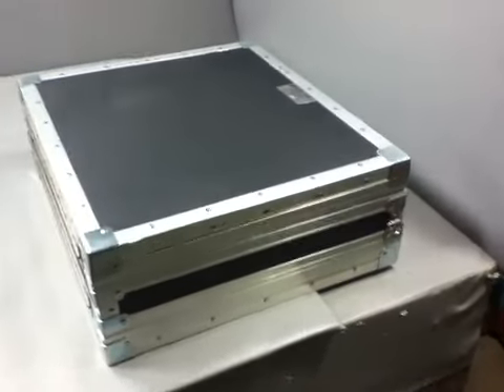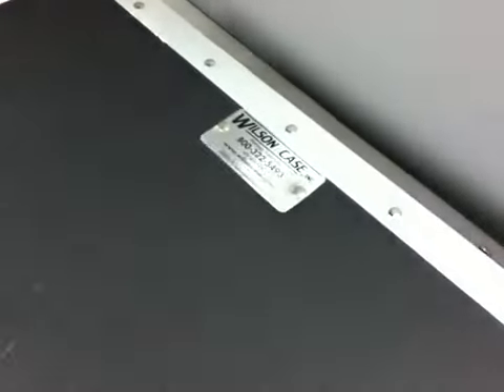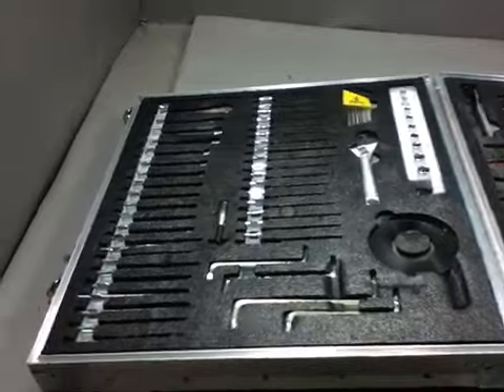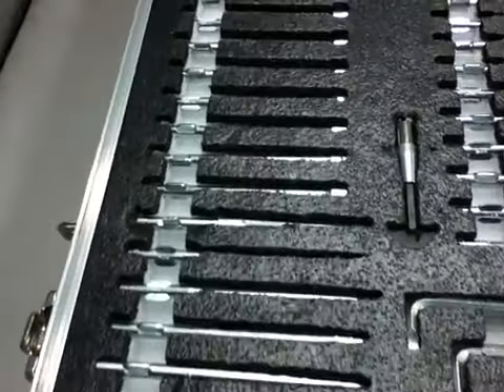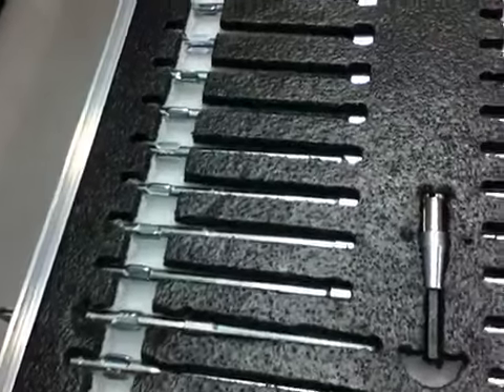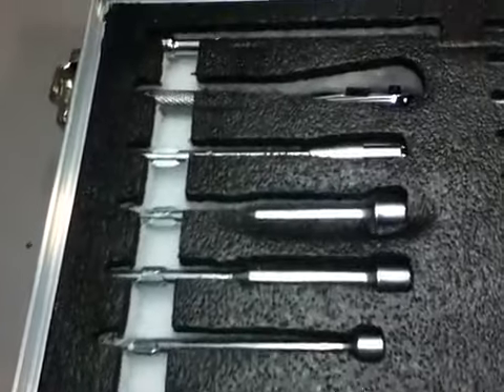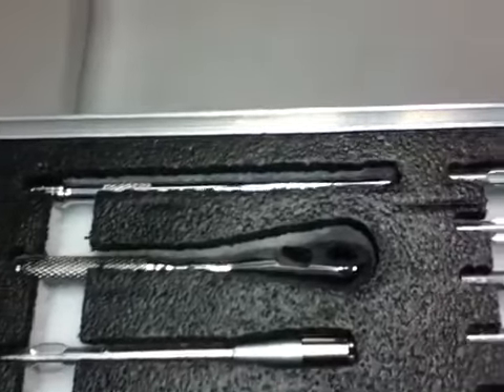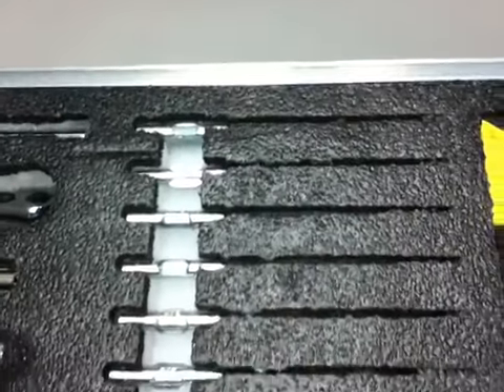Wilson Case Electronic Tool Kit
he case contains tools in a dual sided latching lockable case with molded foam inserts for securing tools.